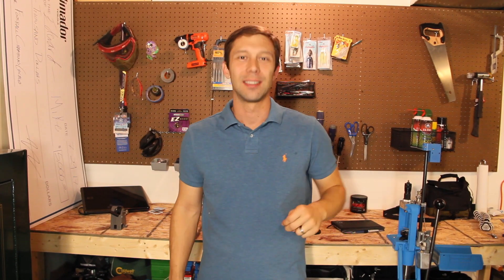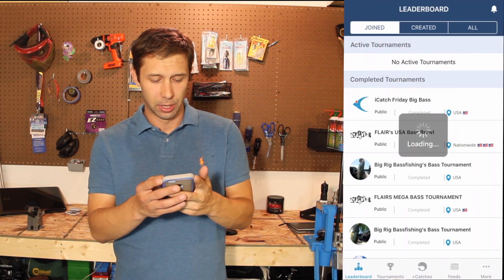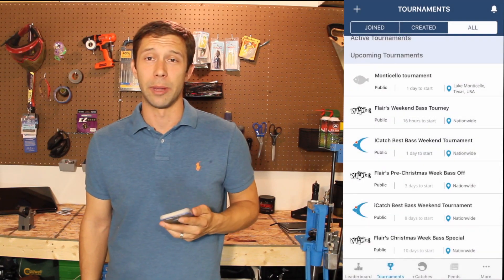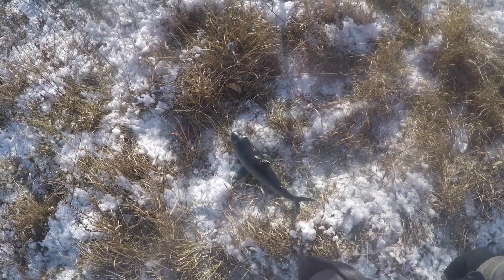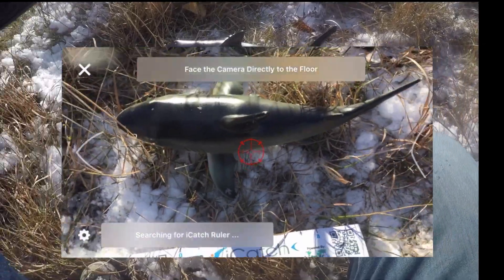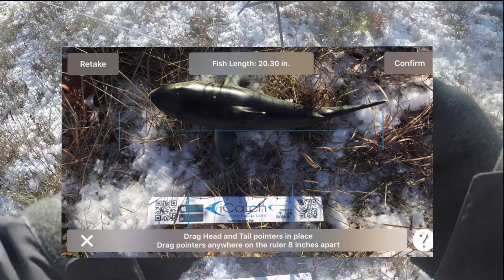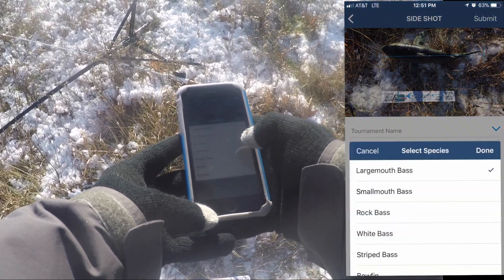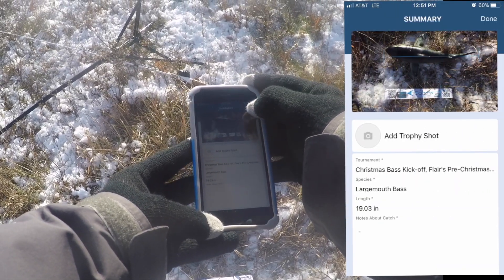Chase Pennell Uploads 1 catch to MULTIPLE Tournaments!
You can now upload a single catch to multiple tournaments on the iCatch App! This means join as many tournaments as you can and use the same fish in all of them!

Chase Pennell joins us today to show you how you can upload 1 catch to multiple tournaments! Be sure to check out his YouTube channel
Oh and he's a professional Foos ball player!